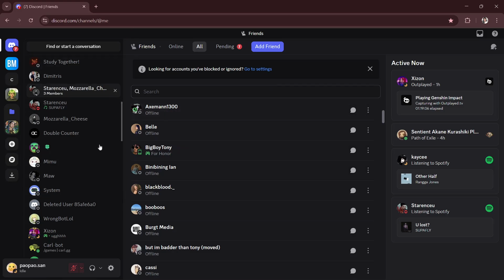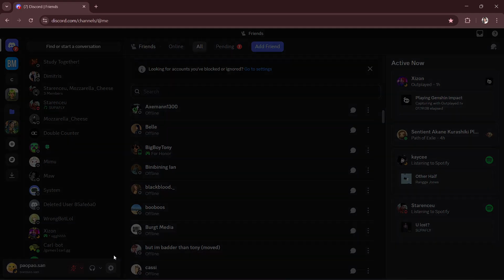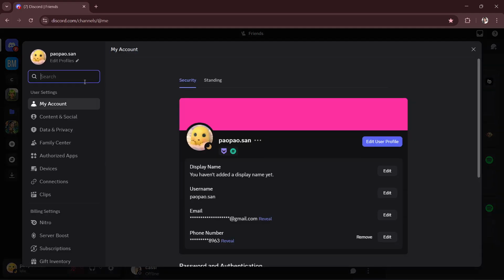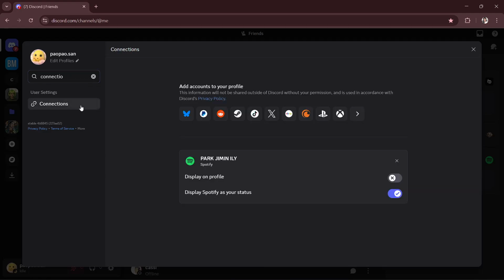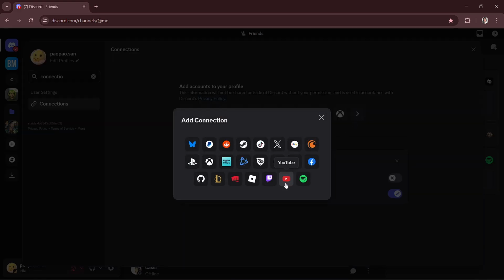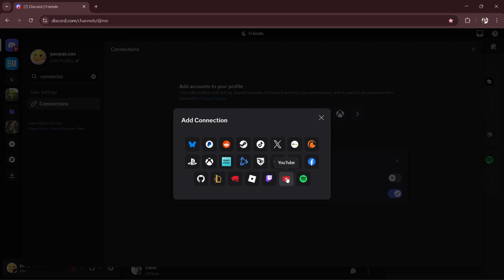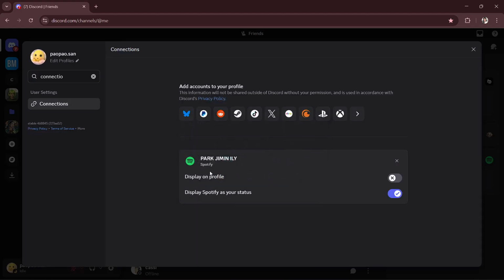How to Connect YouTube and Discord Account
In this video, I'll show you how to link your YouTube channel to Discord. The method is very simple and clearly described in the video. By following all the steps in the video, you'll be able to easily learn how to link your YouTube channel to Discord.